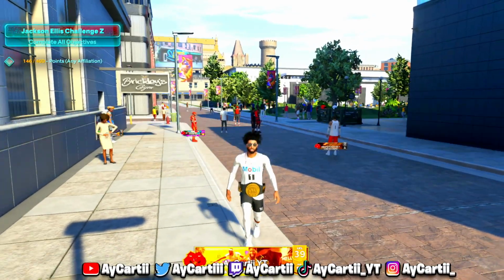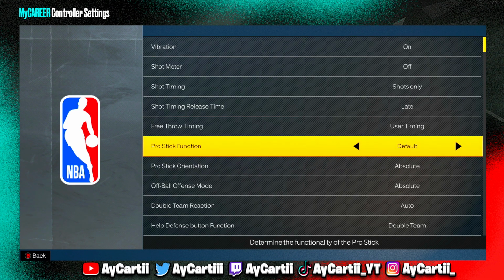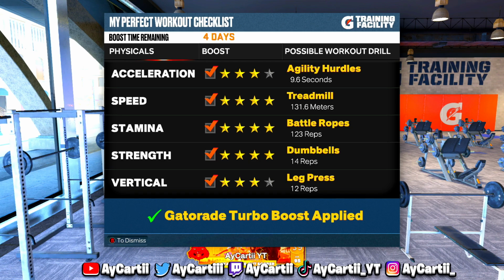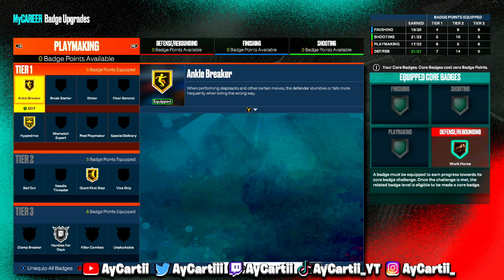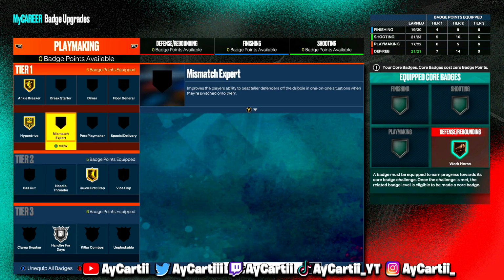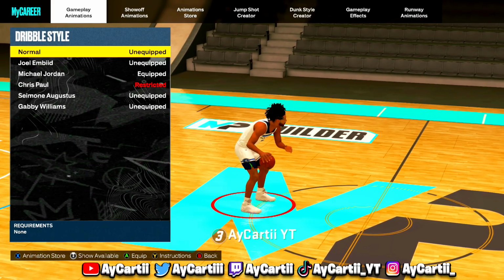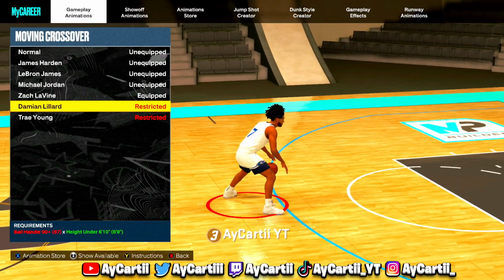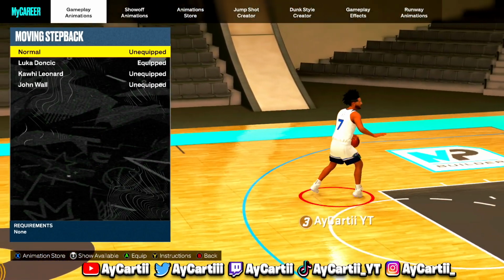*NEW* BEST DRIBBLE MOVES IN NBA 2K23! FASTEST DRIBBLE MOVES & COMBOS FOR ALL BUILDS IN NBA 2K23!